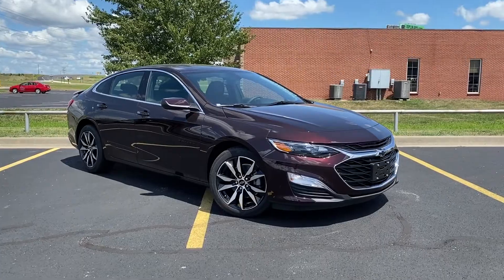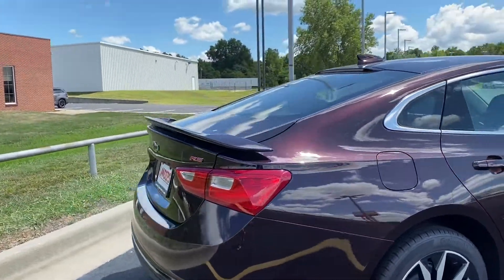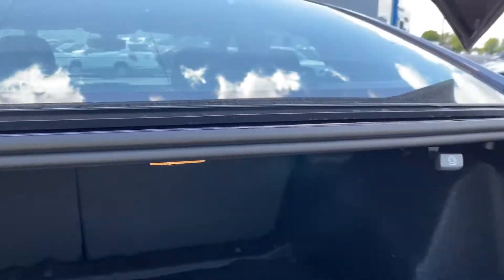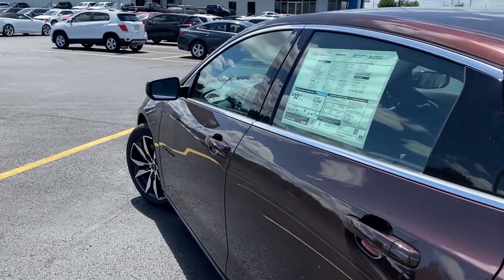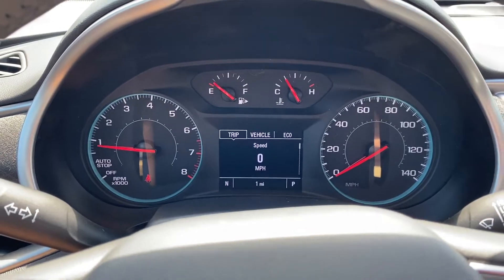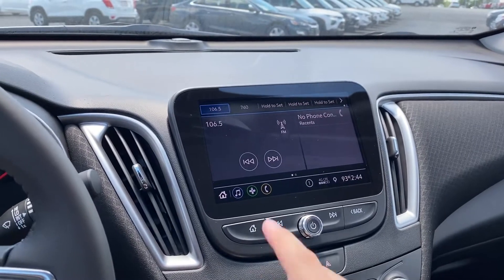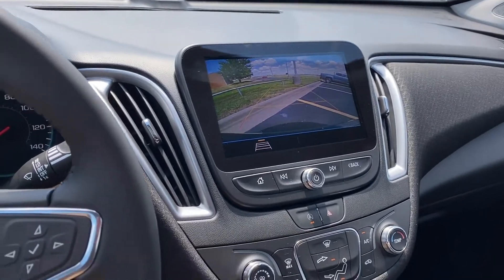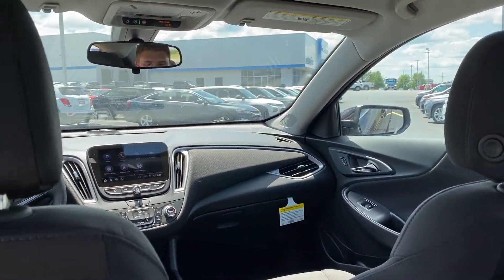2020 Chevrolet Malibu RS Walkaround | Landers Chevrolet of Norman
This sporty and reliable sedan is a great choice for new car buyers!

LandersChevroletNorman.com

Landers Chevrolet of Norman
1221 Ed Noble Pkwy
Norman, OK 73072